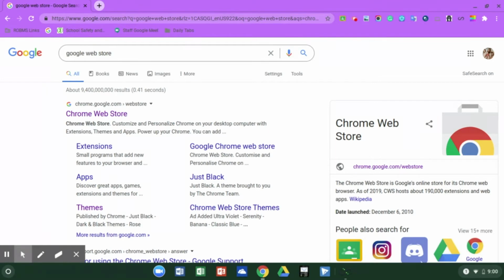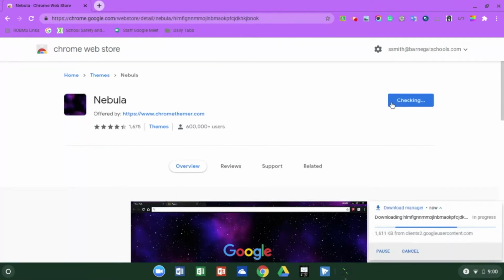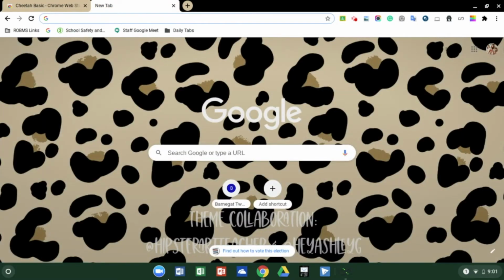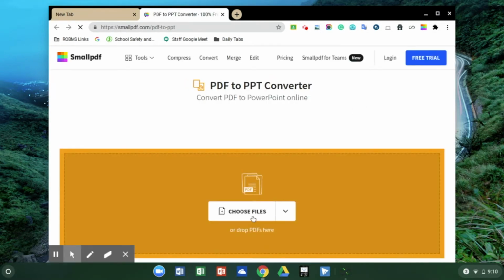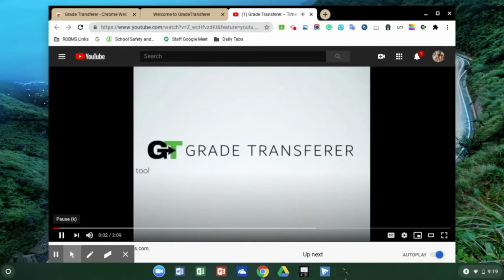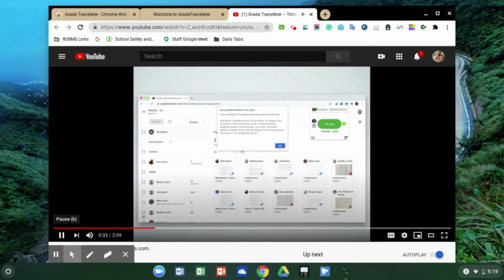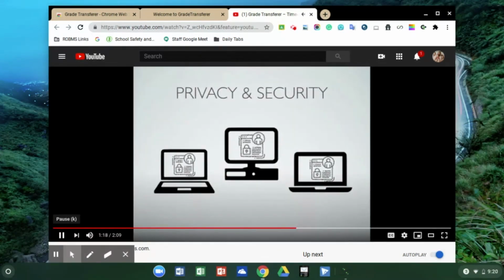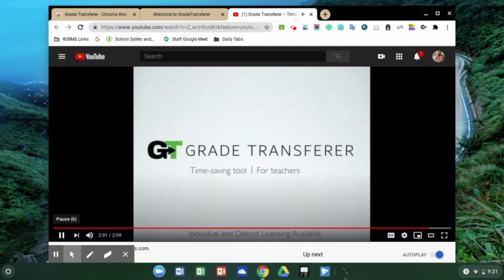Tech Tip Tuesday